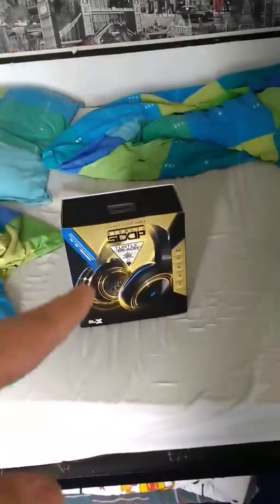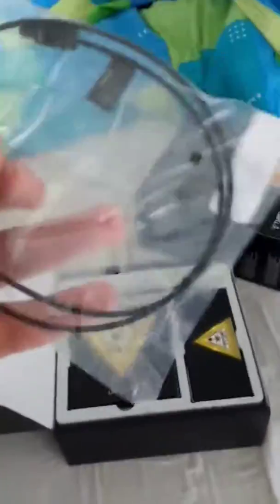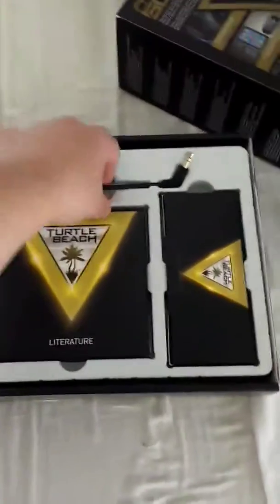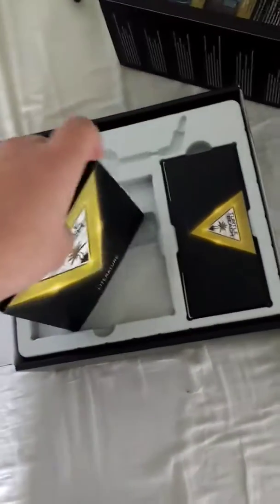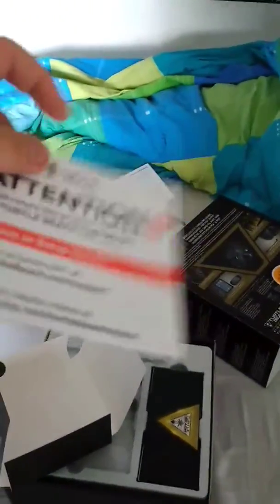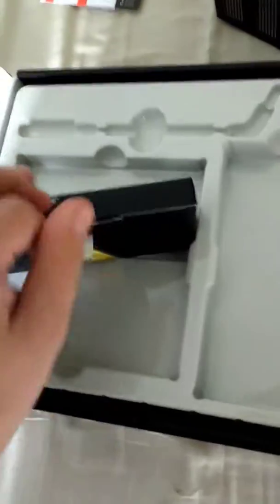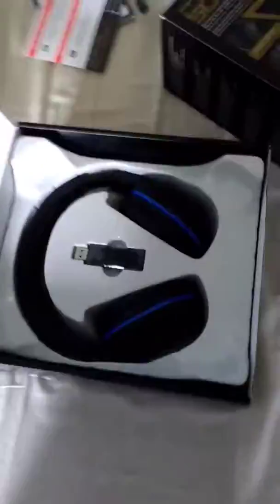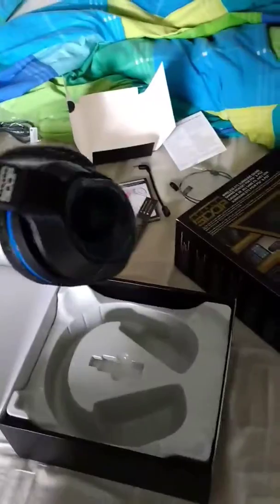Turtle Beach Ear Force Stealth 500P Headset UNBOXING !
Turtle Beach Stealth 500P Headset UNBOXING !